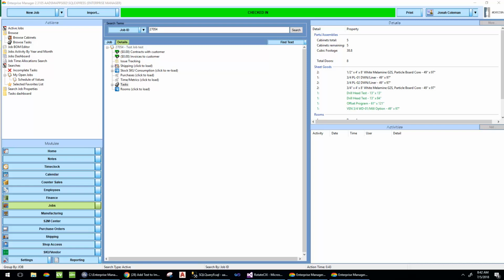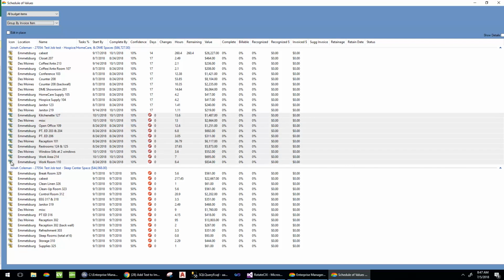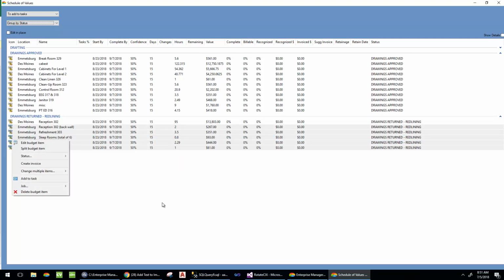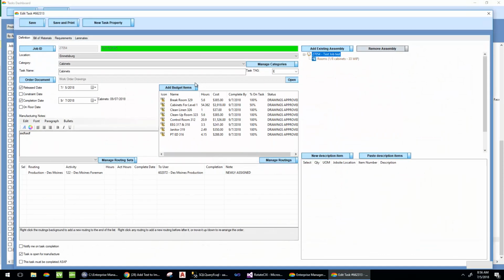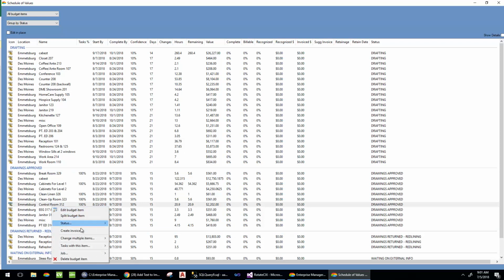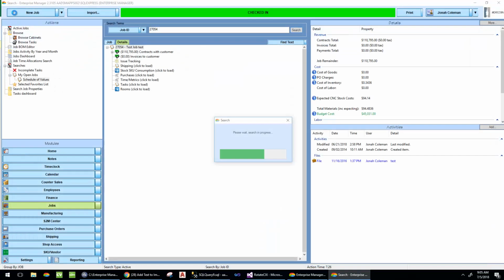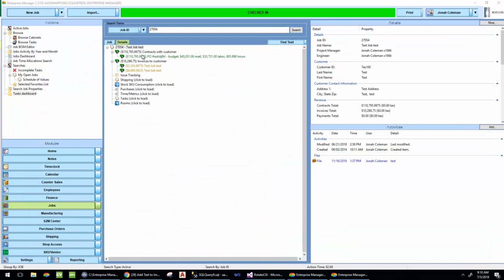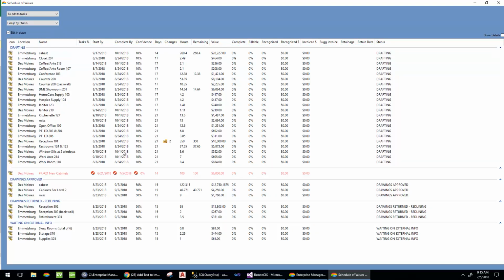Enterprise Manager Schedule of Values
Shows the Job life cycle through the Schedule of Values process.